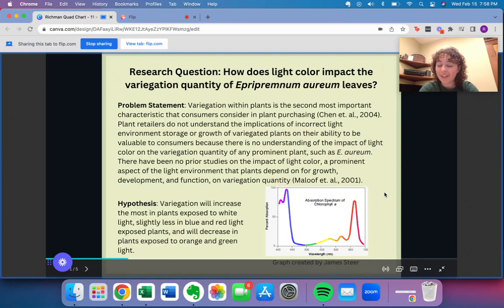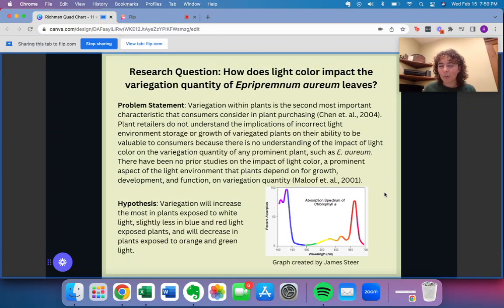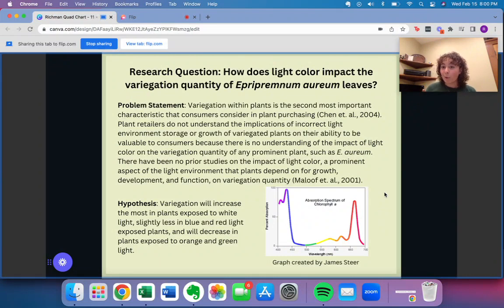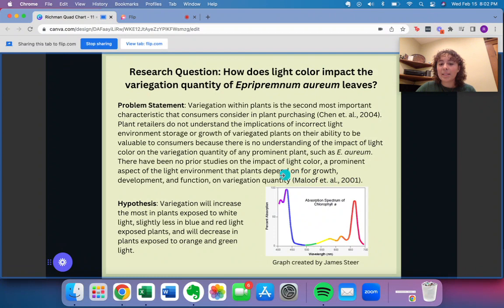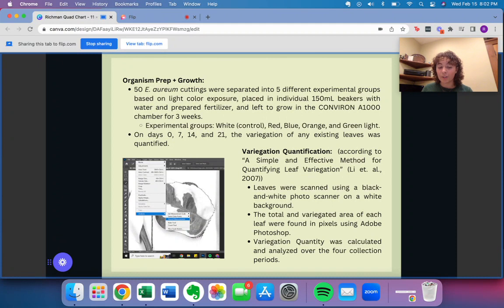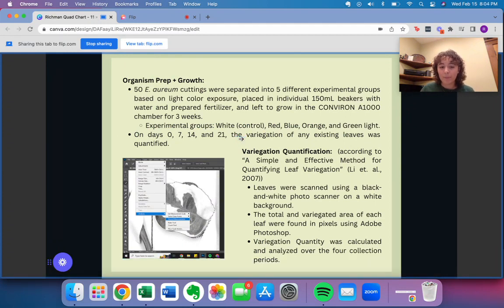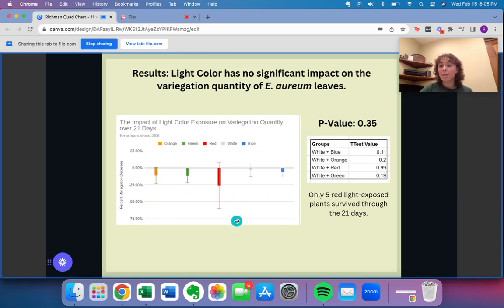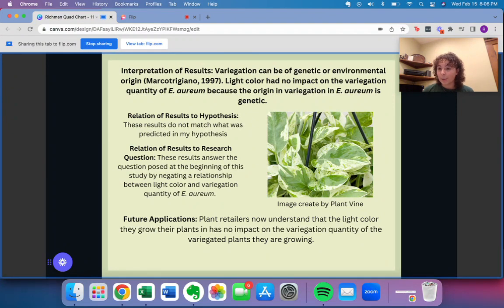Richman Becca TCRSF 2023